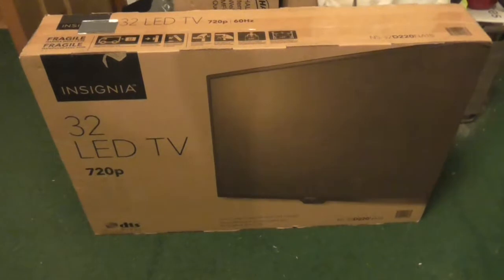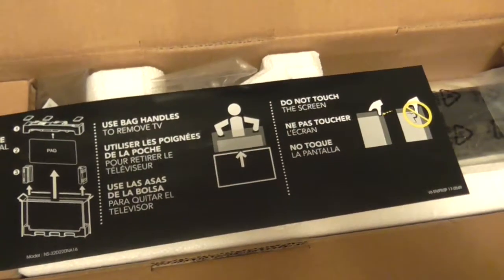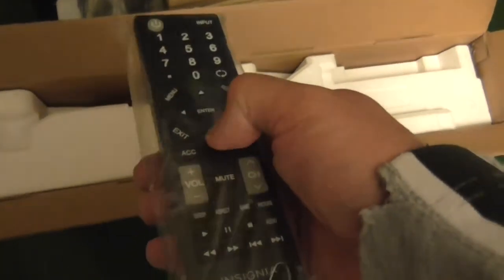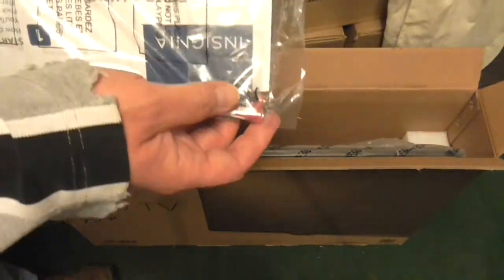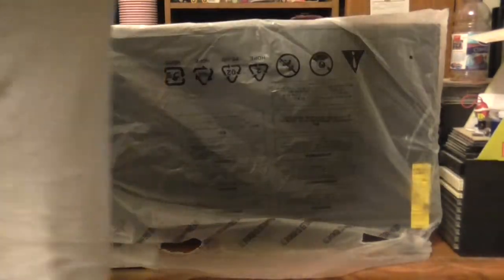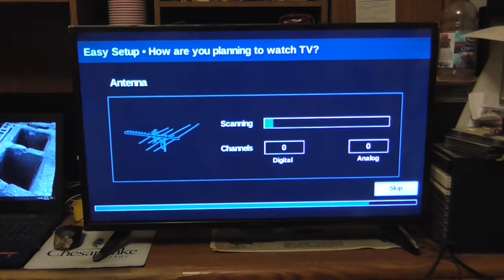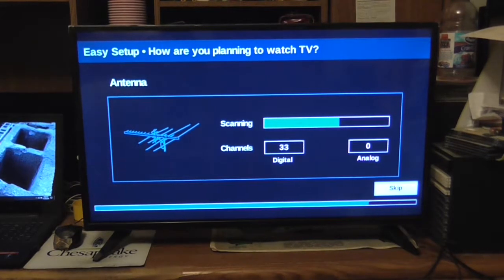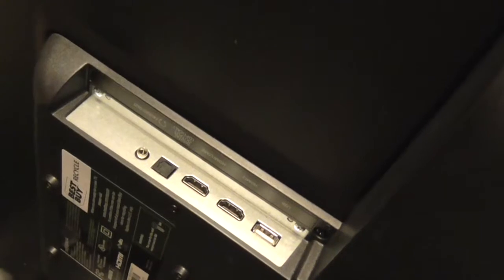32 Inch Insignia LED TV Unboxing And Setup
Here is another unboxing and setup of a another Television this one a larger Insignia Television purchased from Best Buy.